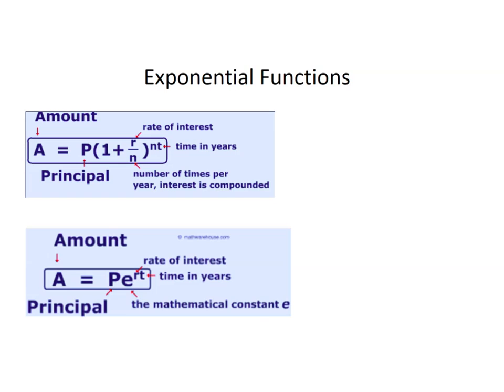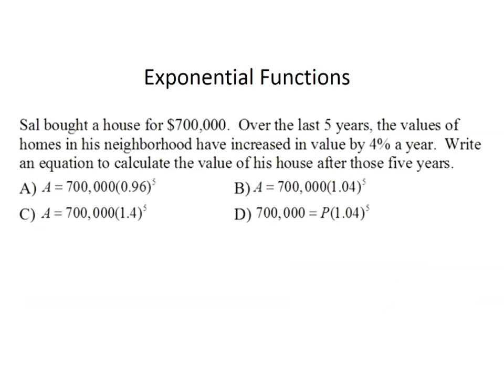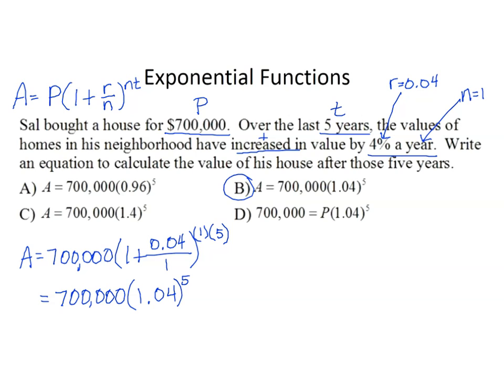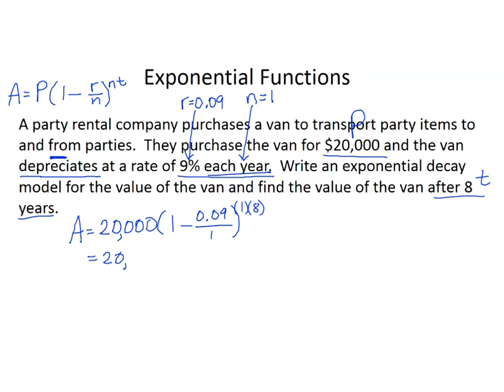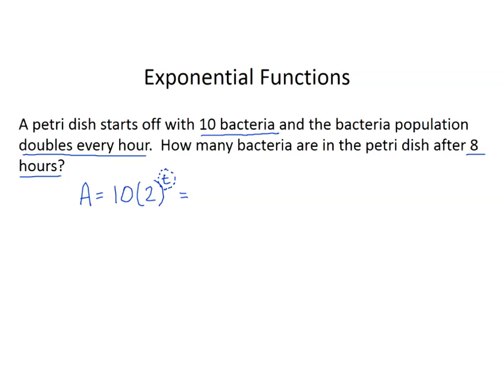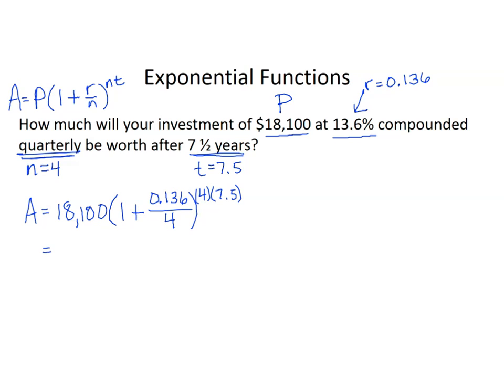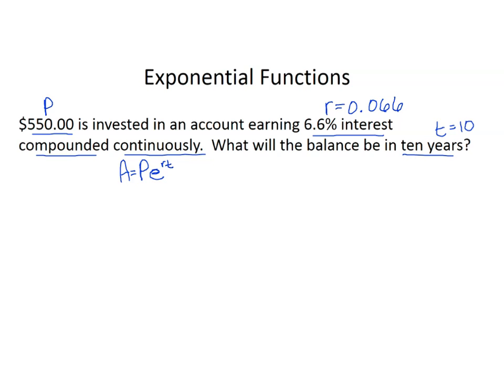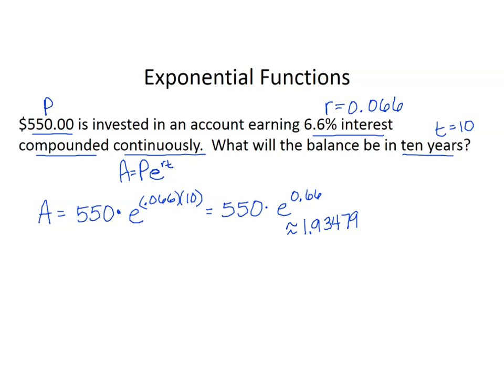Compound Interest Word Problems - SAT Prep, Algebra 2, Lesson 43